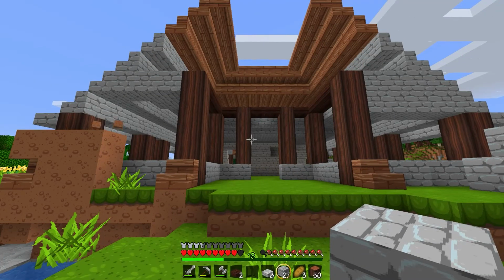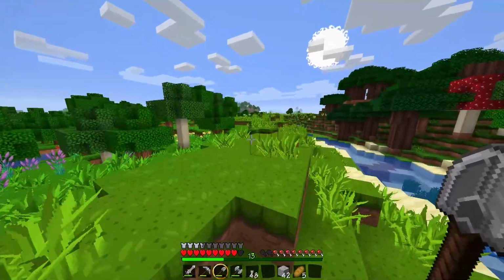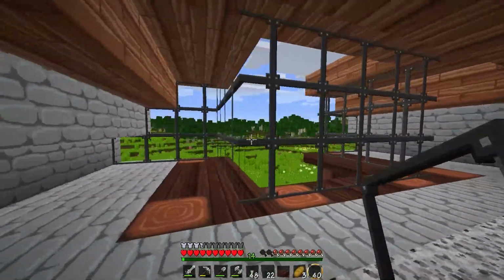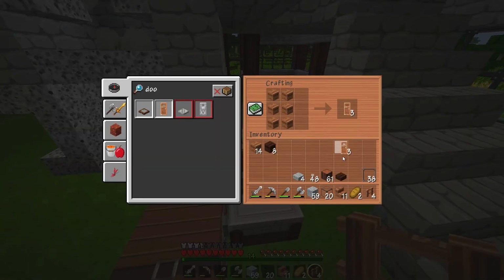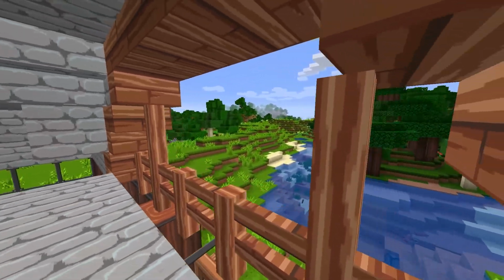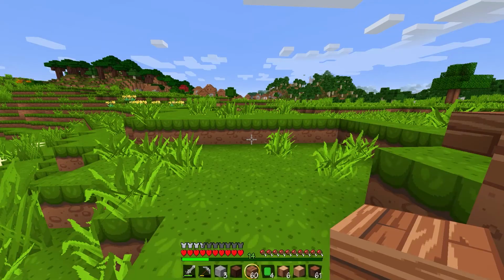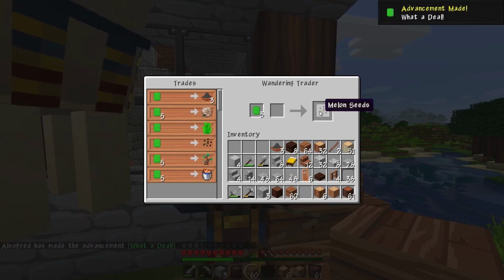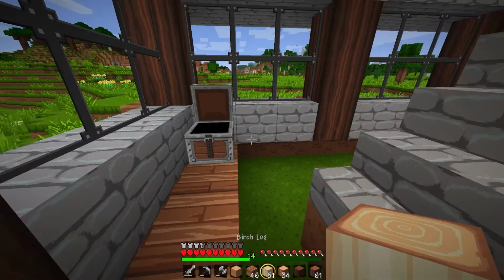Building A HUGE Starter House! | Minecraft 1.16 Let's Play Vegan Survival Ep 2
Today we build a HUGE, rustic, beautiful, way too big starter house. Episode 2 of the Minecraft 1.16 Vegan Survival Let's Play series! This is our first build of the world and I'm so happy with how it turned out! A lot more to come, this is just the beginning!I'm super excited to build in this world, I have some big plans and want to create a world that's fun to play in for a long time to come.

Minecraft is so much fun and making Let's Play videos is fun, I want to share that fun with you!

If you enjoyed the video, I'd love to hear from you. We're just starting so let's get some suggestions going!